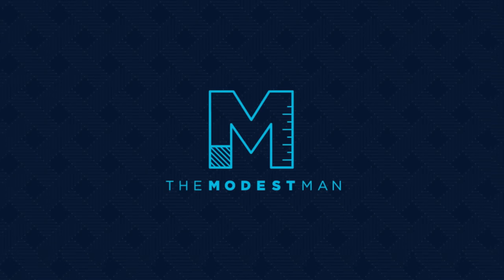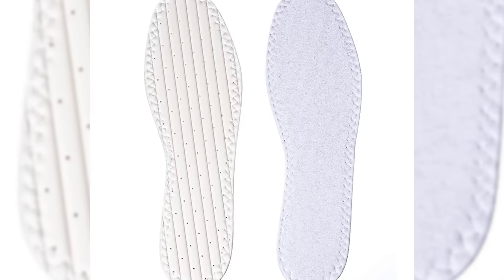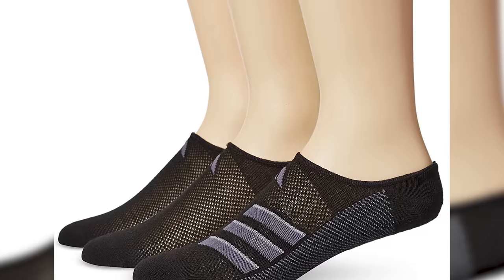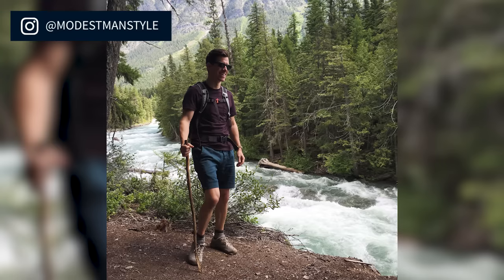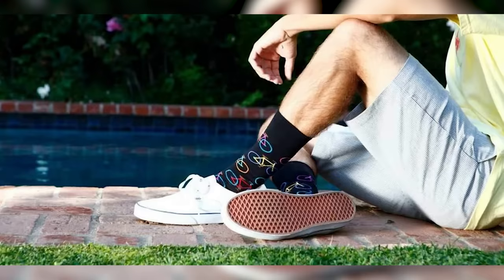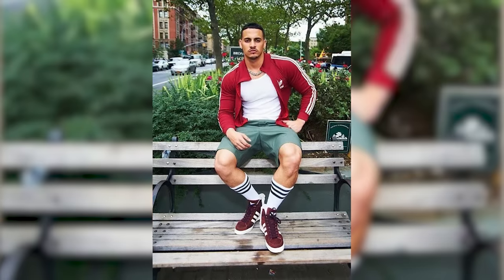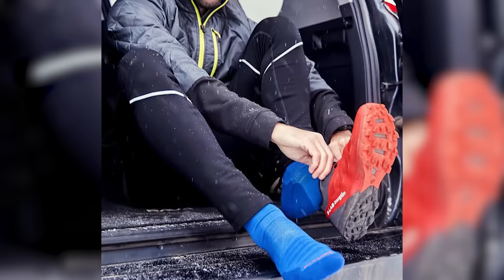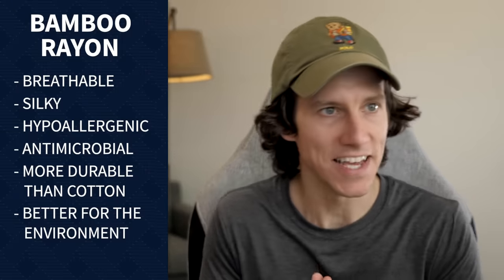6 Types of Socks and When to Wear Them | Sock Lengths & Fabrics Explained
This video is all about different types of socks and sock lengths, including when to wear each type and recommended brands. I see so many guys wearing the wrong socks with their shoes and pants, so I want to clear things up and for all.

I know, I know...

No one:
Brock: Here's everything you need to know about socks...

But I do think it's an important aspect of style, as it impacts how look and feel throughout the day. So let's talk about socks! Crew socks. Over the calf. No show socks. Ankle length socks. Cotton, wool, synthetic, silk. Light cushion, heavy cushion, no cushion…

There are many, many different types of socks to choose from. How do you know which socks to buy? How can be sure that you're wearing the right socks with different types of shoes and pants? What's the best sock length for you?

These are the kind of questions that make me to lose sleep at night, and then write the most comprehensive, in-depth video on the Internet about sock types. If you also have questions about socks, you're in the right place.

This guide will teach you how to choose the perfect socks for any situation. Whether you're a jet setting business bro or a broke college student with a budding interest in the goth ninja aesthetic (streetwear), I've got you covered.

Hiking (Amazon)
No Show (pricey) (Amazon)
No show (affordable) (Amazon)
For boots (Amazon)
Dressy (affordable) (Amazon)
Running (Amazon)

🧍🏻My Sizes

📸 My Gear

🛠️ Resources

👕 Style Guides